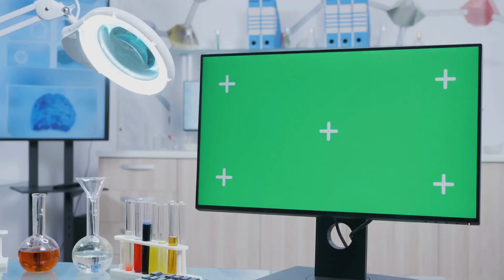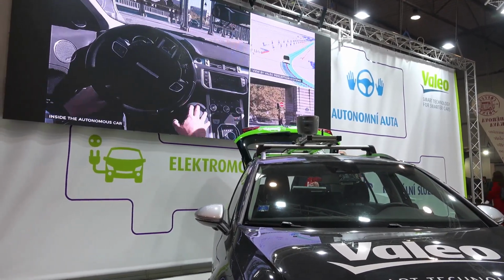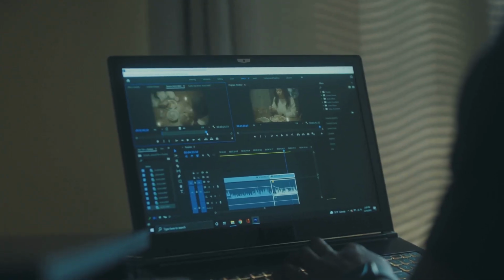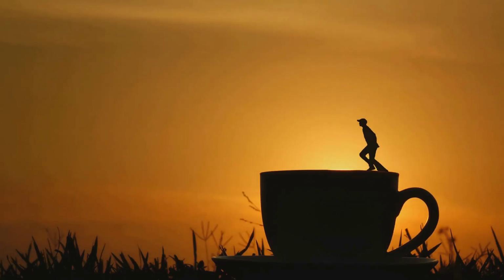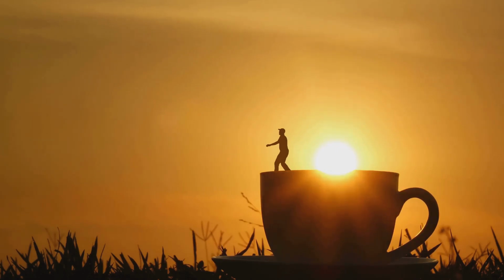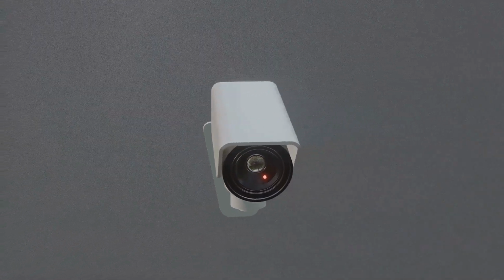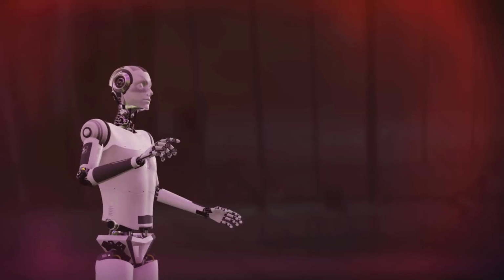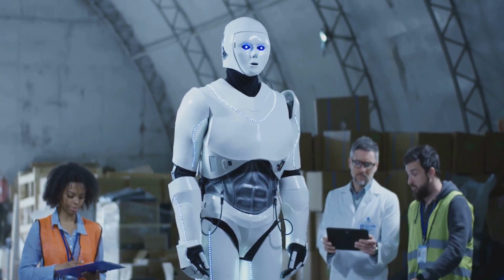Mastering Video Annotation: A Step by Step Guide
Explore essential techniques like frame-by-frame object detection, object localization for computer vision, and both object and activity tracking. This video is perfect for beginners and professionals alike, offering clear explanations and practical tips to enhance your skills in video annotation.

Learn how these techniques can transform your projects and improve accuracy in machine learning applications.